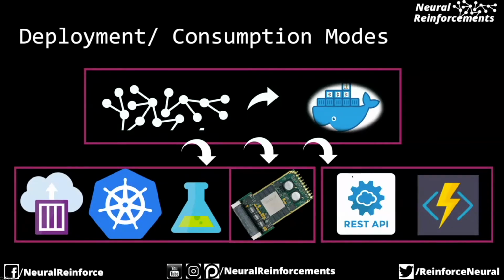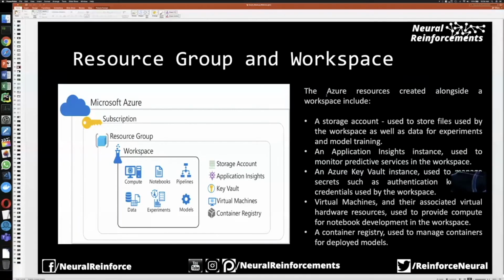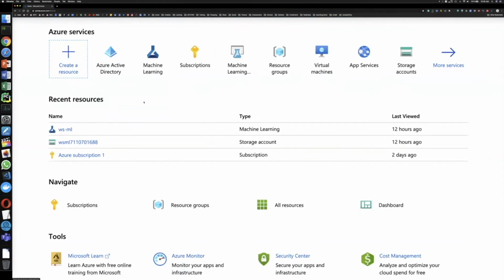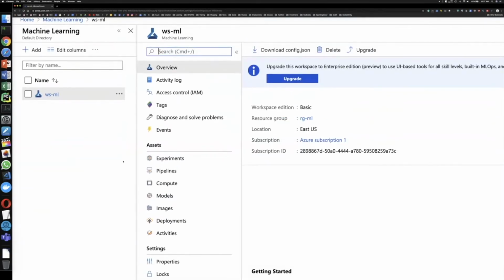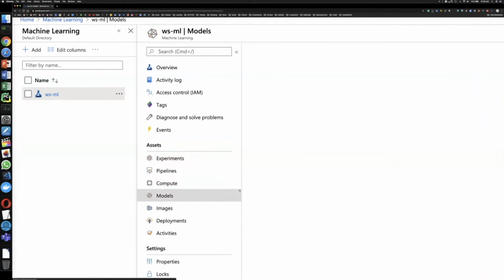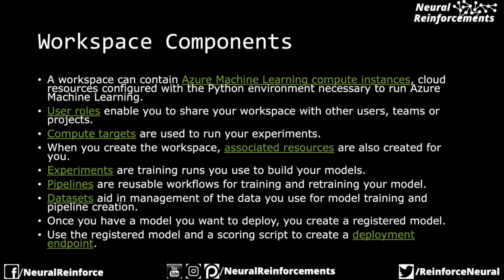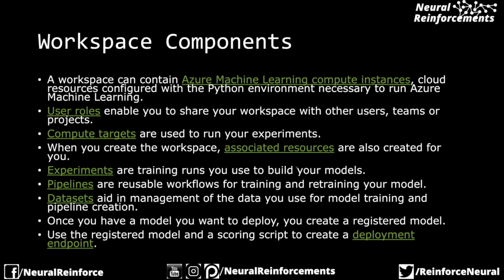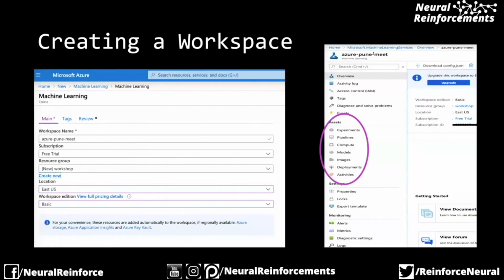Azure - Different Machine Learning Options - Introduction